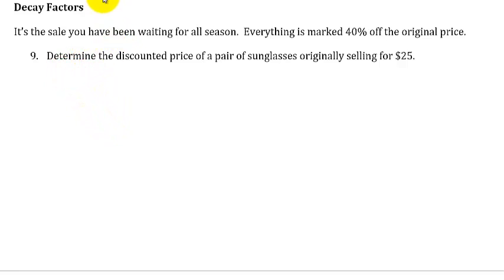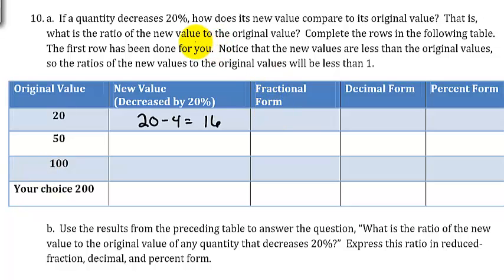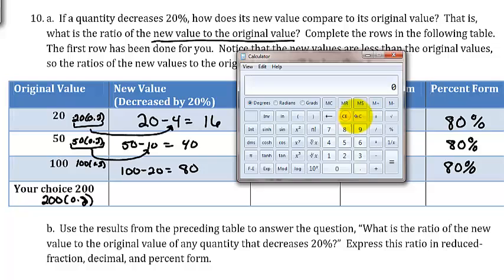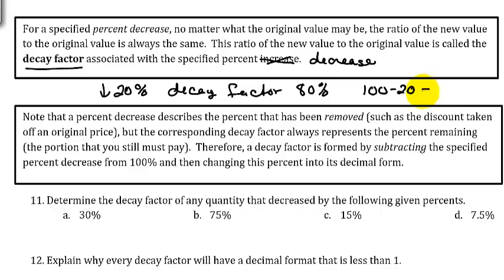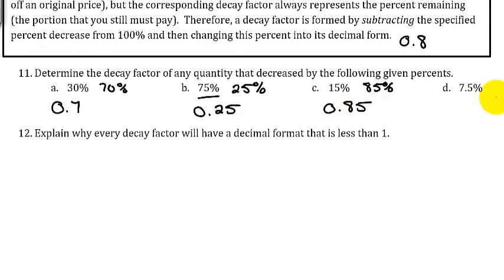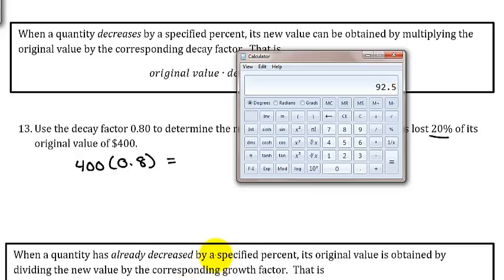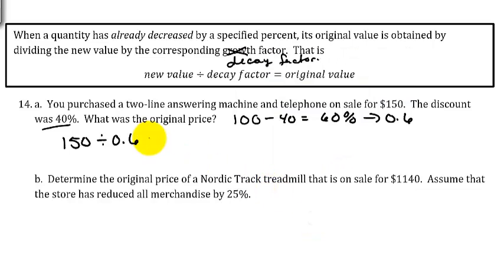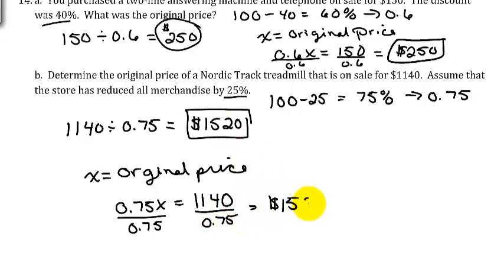Decay Factor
This video develops the idea of a decay factor and how to use it to do calculations.